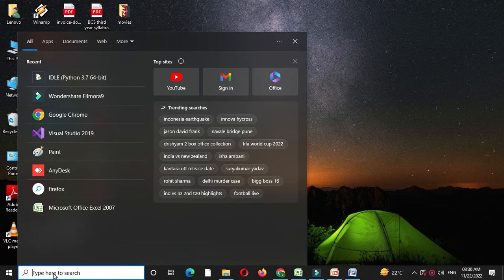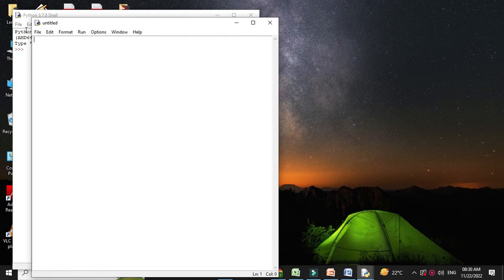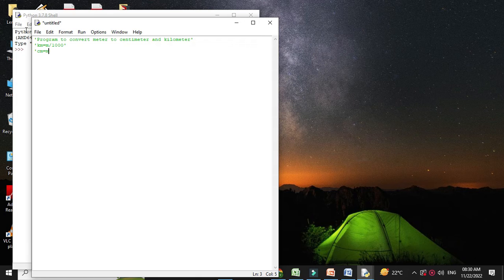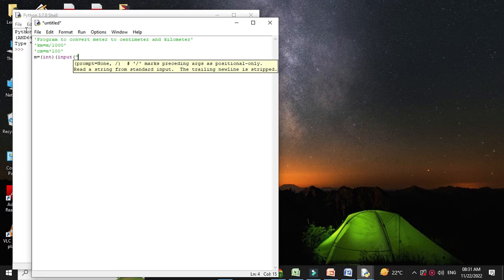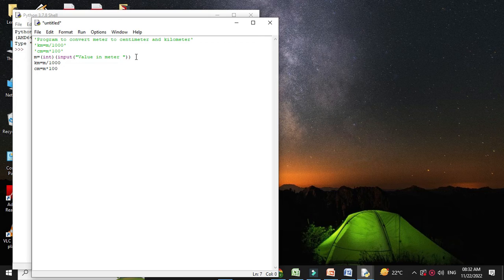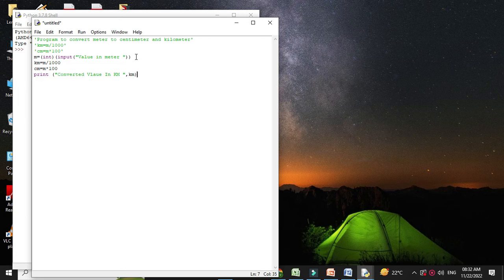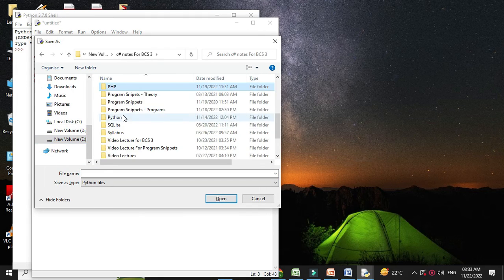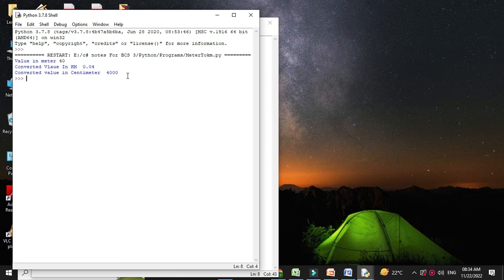Python Program To Convert Meter to Kilometer and Centimeter